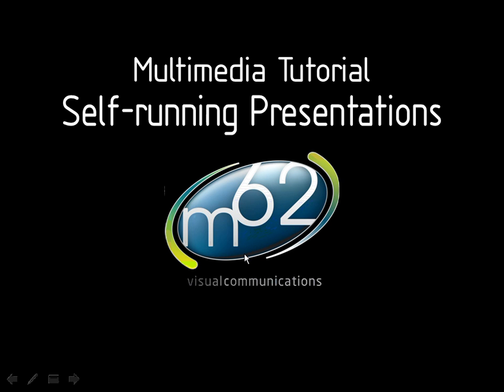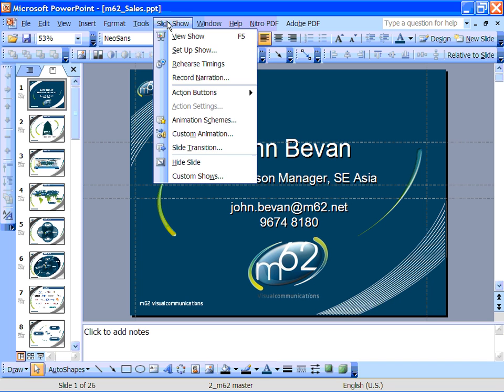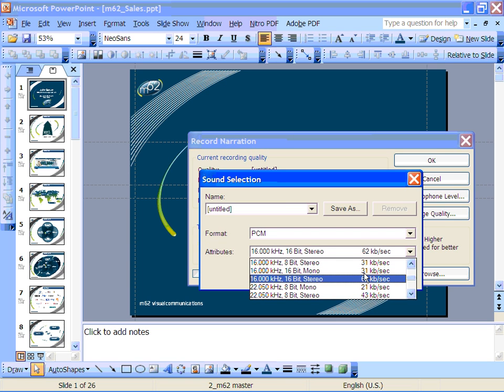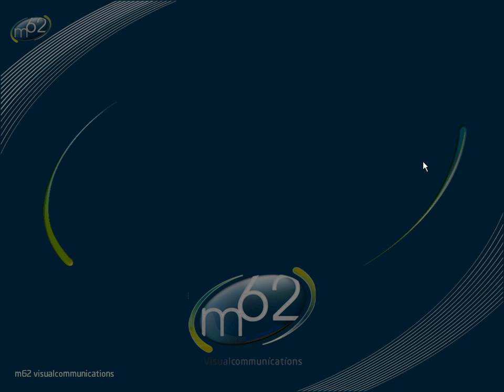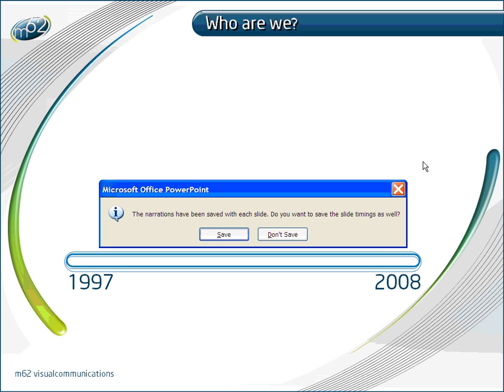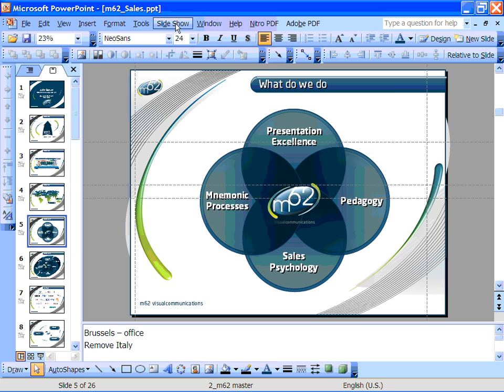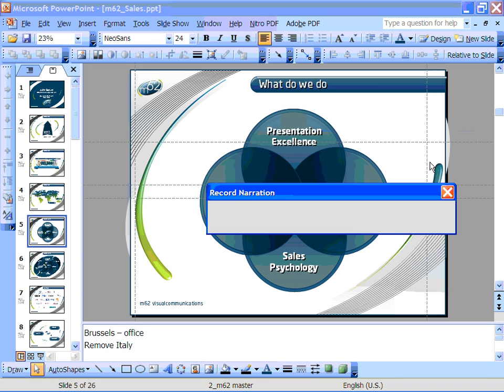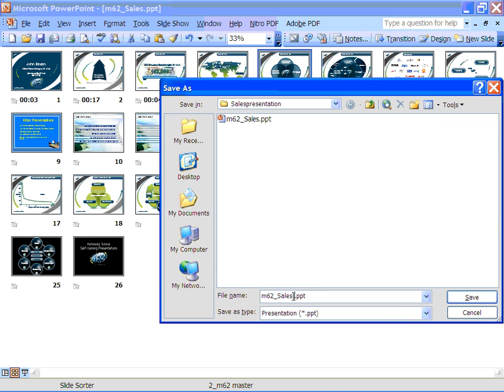Creating Self-running Presentations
How to create a self running and narrated version of your presentation in one step, using PowerPoint.